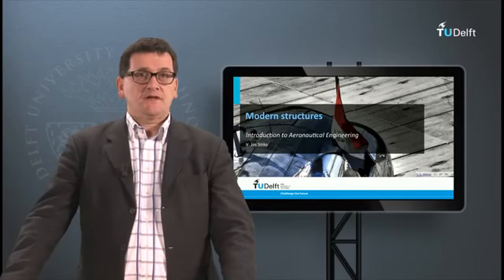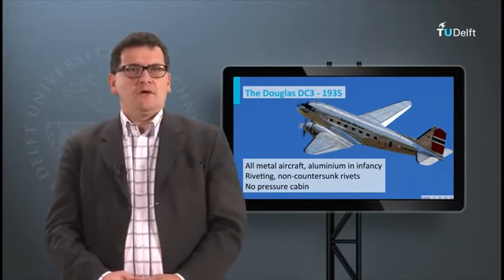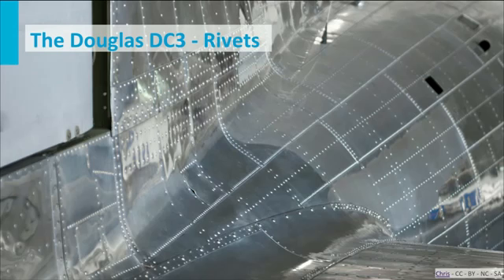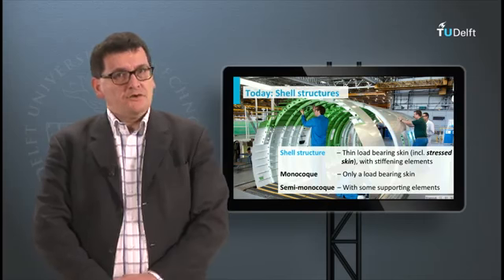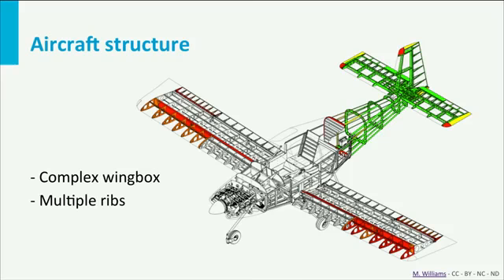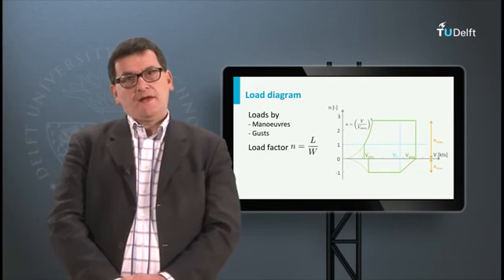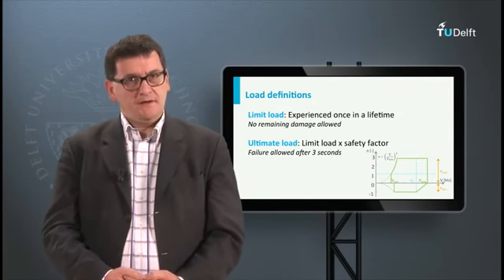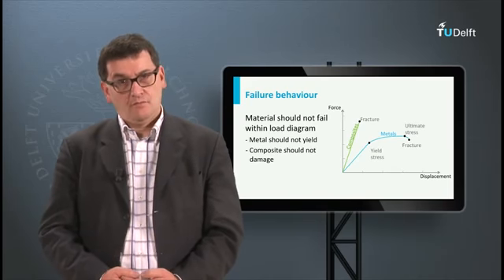AE1110x 5c video 360